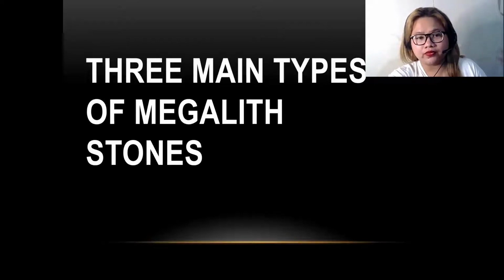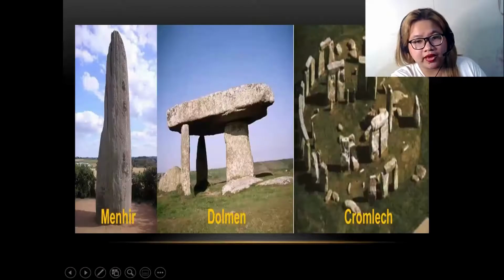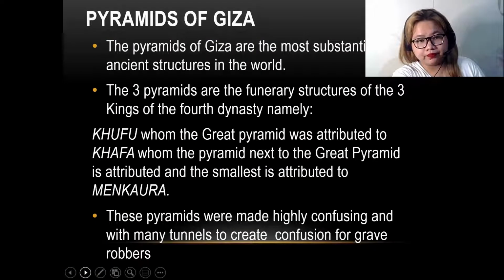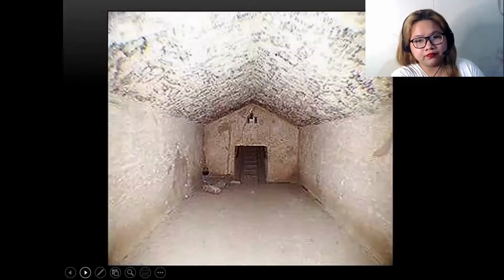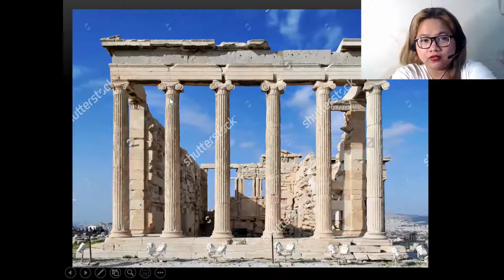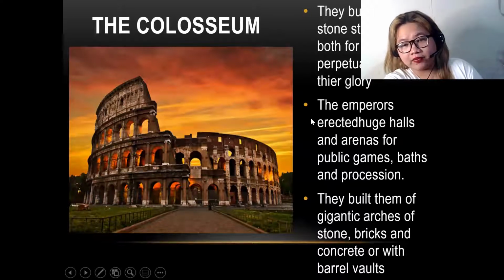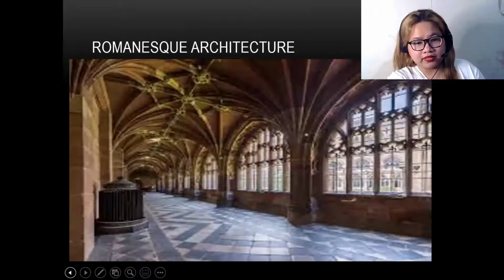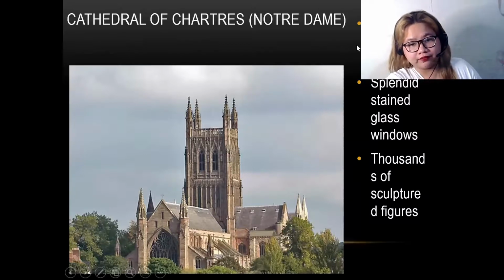MAPEH 9- ARTS- WESTERN CLASSICAL ART- ARCHITECTURE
MAPEH
GRADE 9
ARTS
WESTERN CLASSICAL ARTS
ARCHITECTURE
MELCS
MODULAR
ONLINE